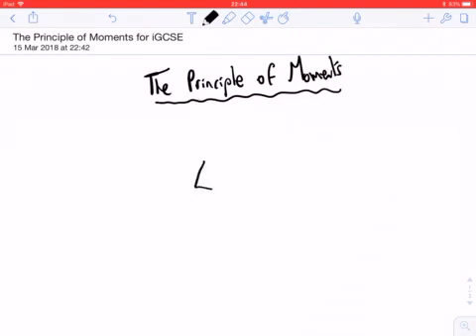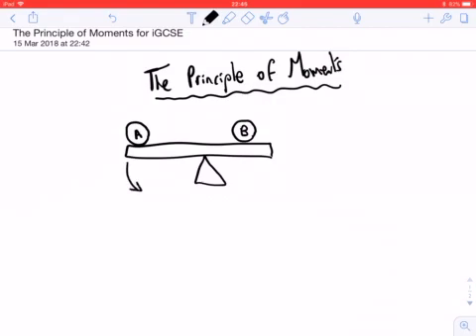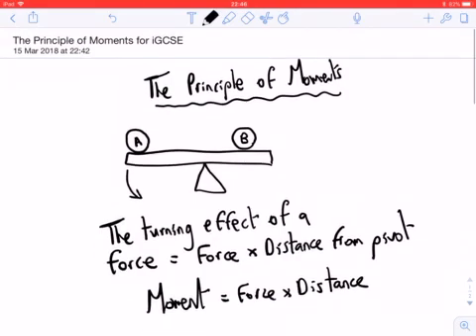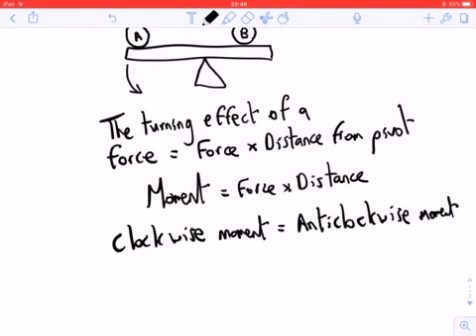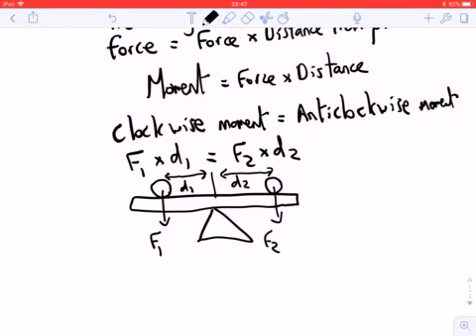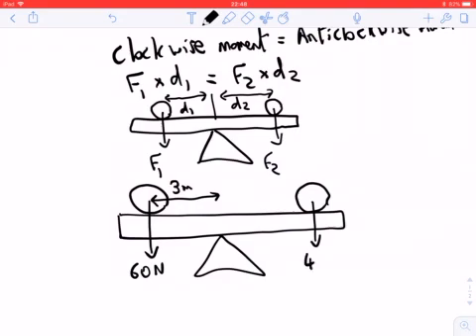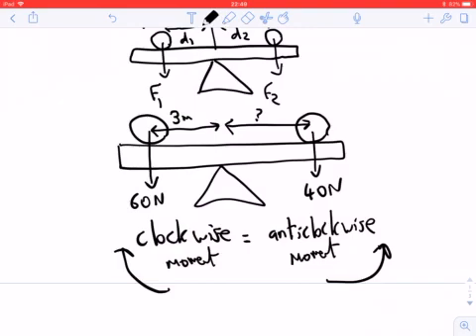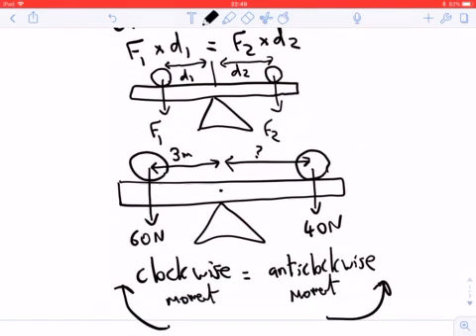The Principle of Moments